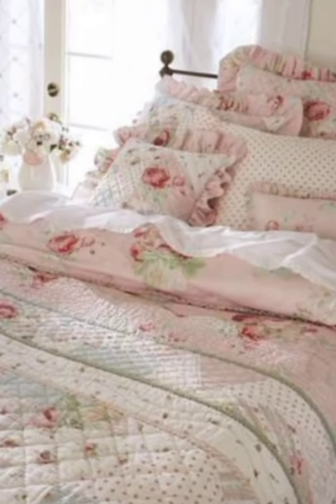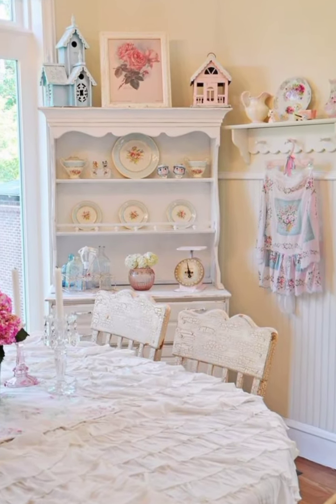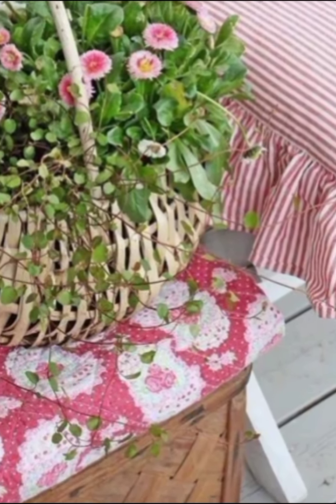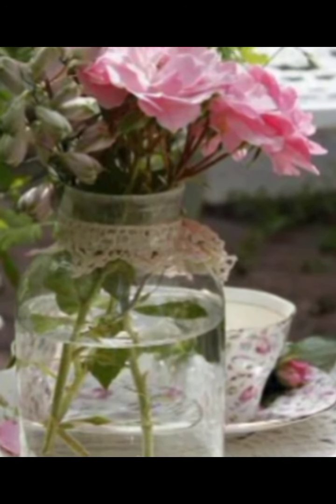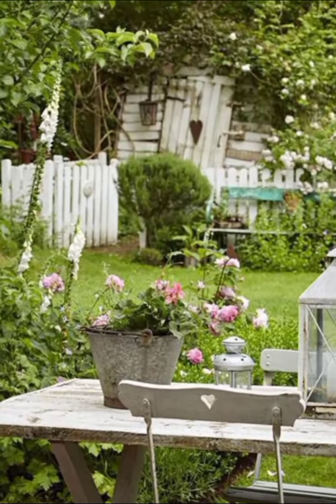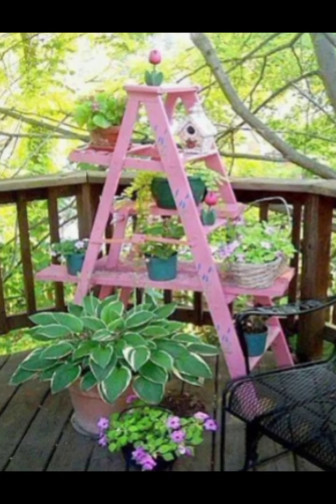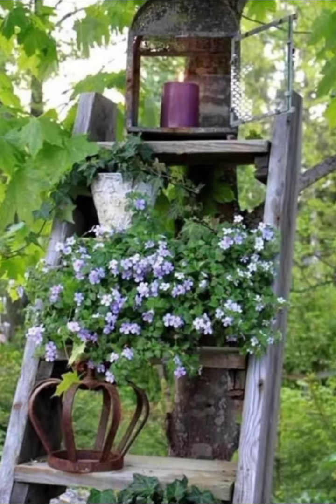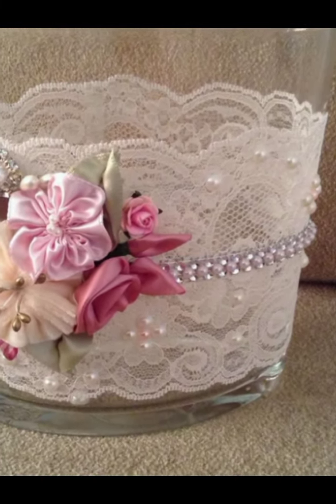❤️shabby Chic Vintage Rustic Style Antique Farmhouse Indoor decorations ideas ❤️